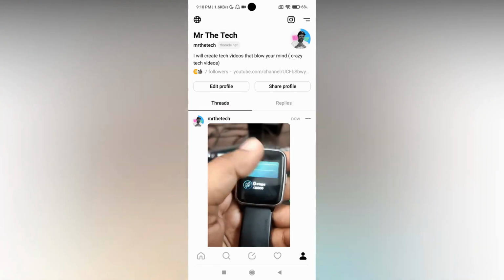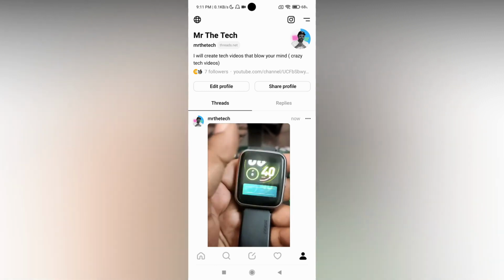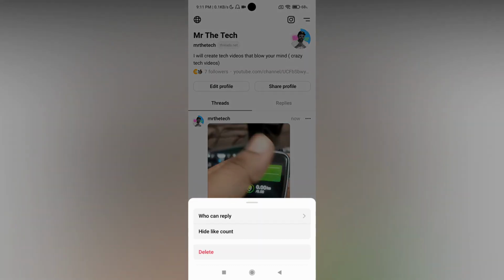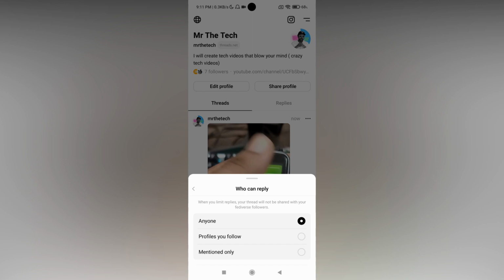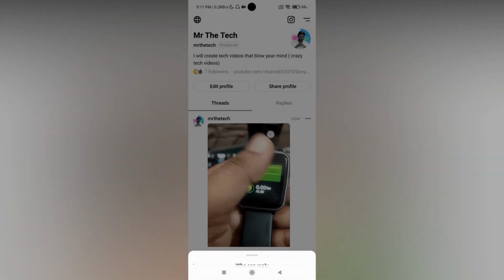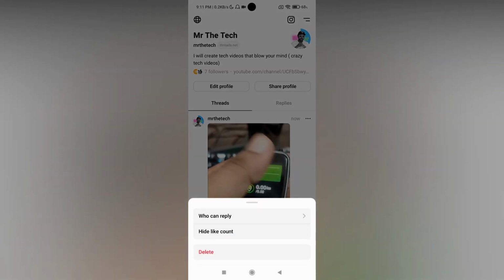How to set who can reply to profile you follow in threads